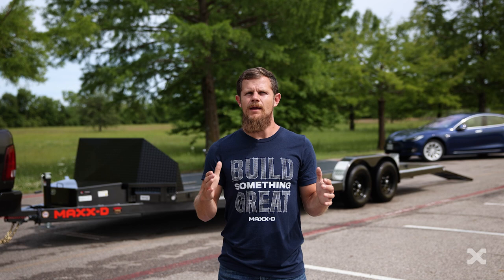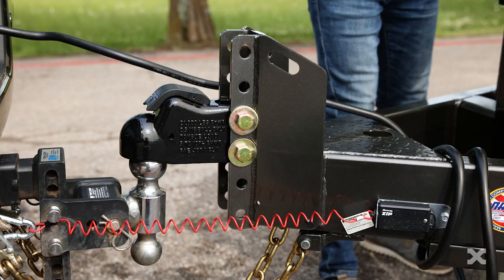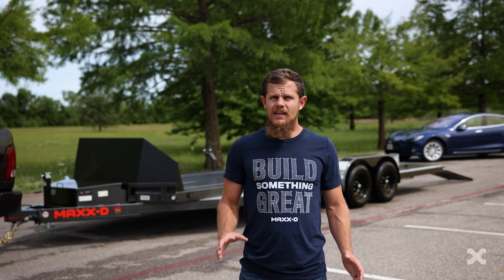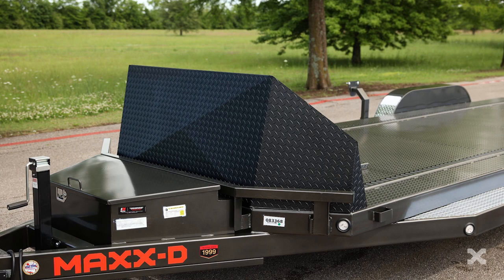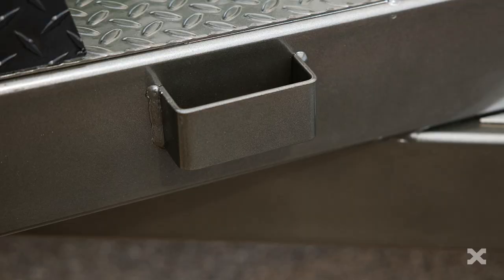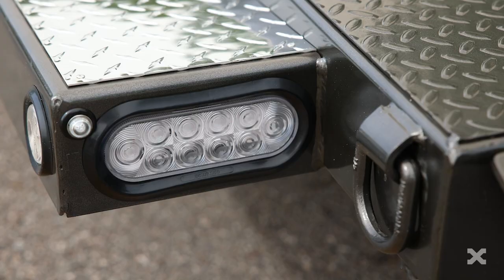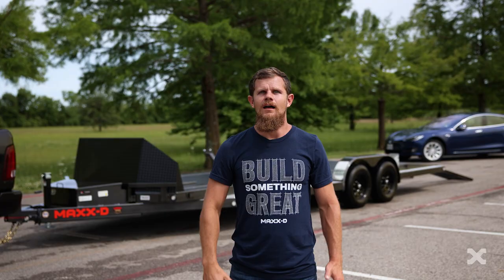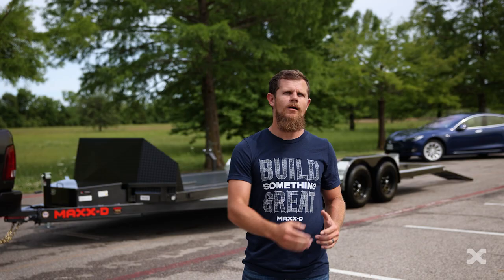N6X - MAXX-D 10K Tubing Car Hauler | MAXX-D 2021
The MAXX-D N6X Tubing-Frame Carhauler is a 9,990 lbs GVWR carhauler that is great for hauling cars and heading to the track. You can get the N6X with deck lengths from 20’ to 24’. Angled corners, a tubing frame, full-length running boards, and smooth fenders make this trailer a sleek and easy to use trailer to haul cars with.